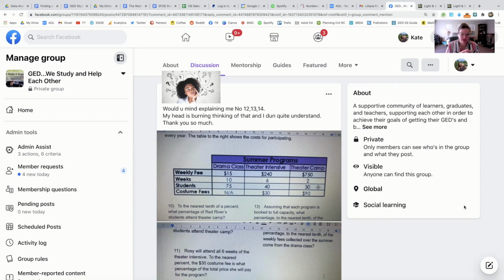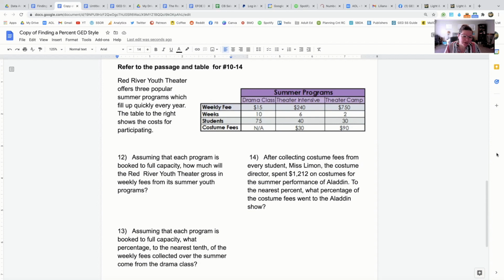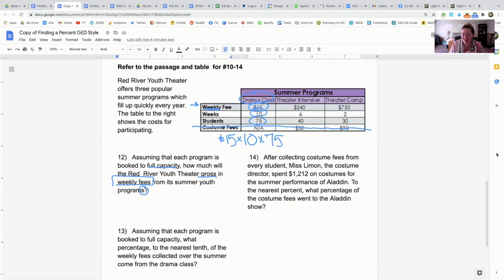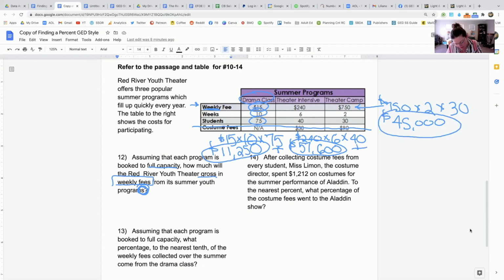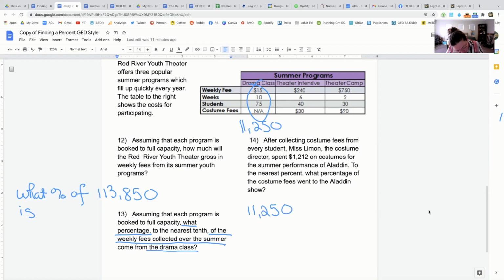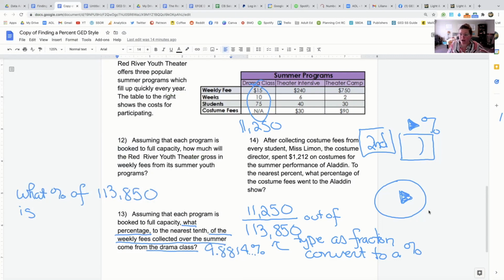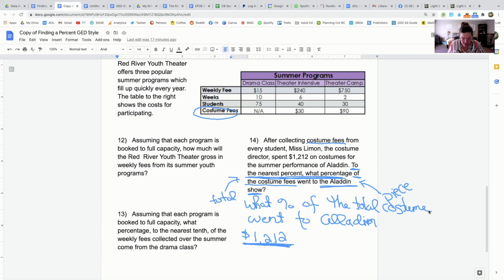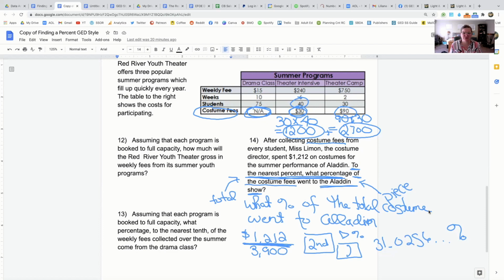Help! Percent Word Problems with a Calculator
The trickiest GED Math problems are like this one, featuring multiple skills in the very same problem. The examples in this vid require strong word problem interpretation, calculator skills, chart and graph skills, and percent skills. Wow! That's a lot going on. It's no wonder GED student, May, was struggling with them.

Follow along as Kate demonstatrates how to break down the word problems, find the necessary info in the table, set up a ratio from the given scenario, and use the TI-30XS Multiview GED calculator, to convert the ratio to a percentage.